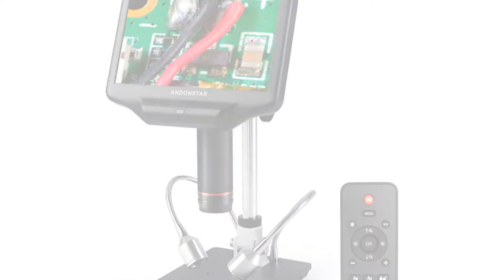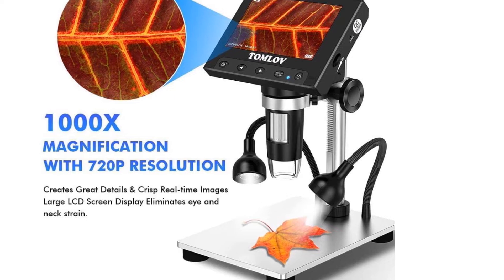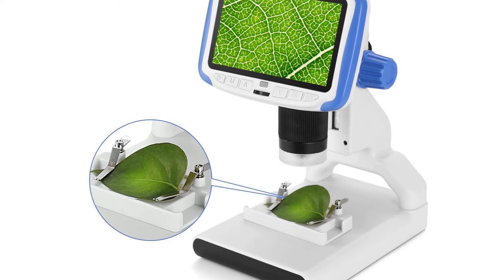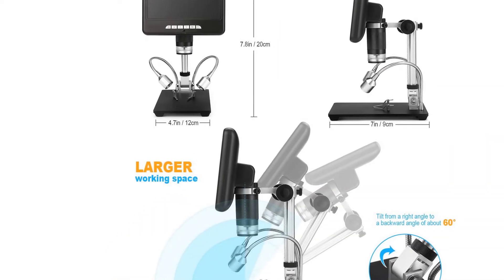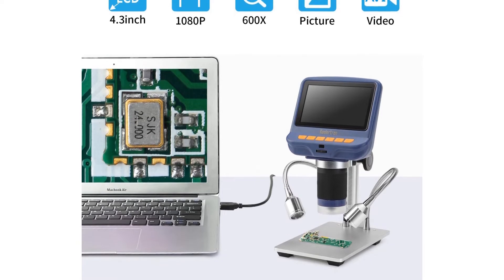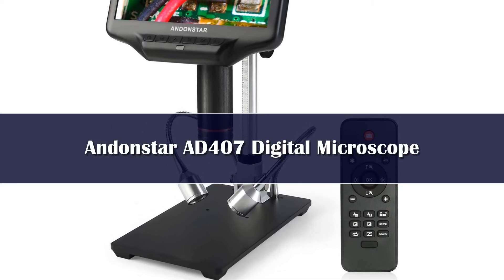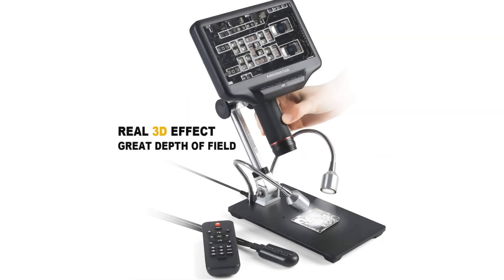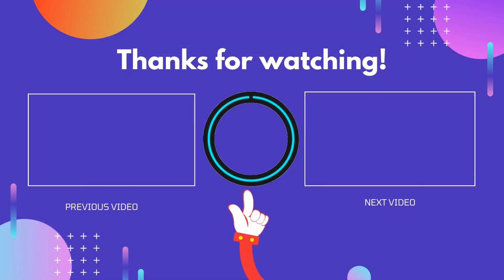Top 5 Best Andonstar Digital Microscope 2024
In This Video, I Listed the Top 5 Best Andonstar Digital Microscope 2024, You Can Check Out the Latest Price or Purchase in the Description Below!

05.Andonstar AD210 Digital Microscope

04.Andonstar AD246SM Trinocular 2000X UHD 2160P HDMI Digital Microscope

03.Andonstar Trinocular AD249SM HDMI USB Digital Microscope

02.Andonstar AD409 Pro with Endoscope

01.Andonstar AD209 10.1 inch Digital Microscope